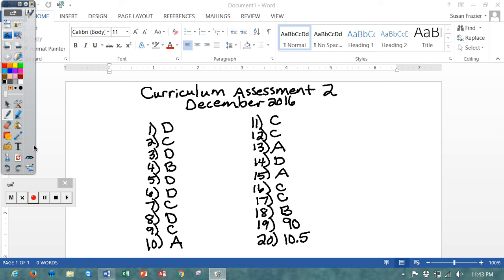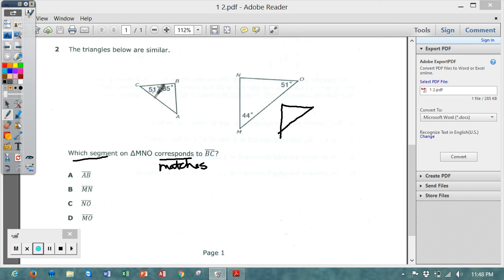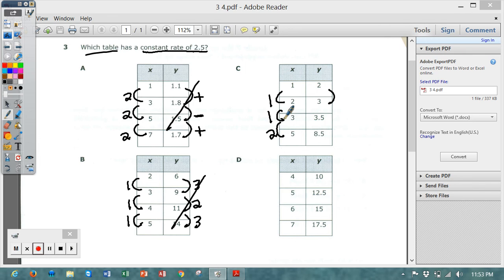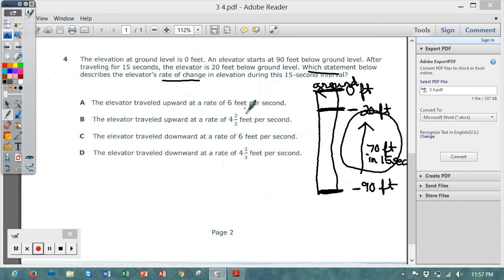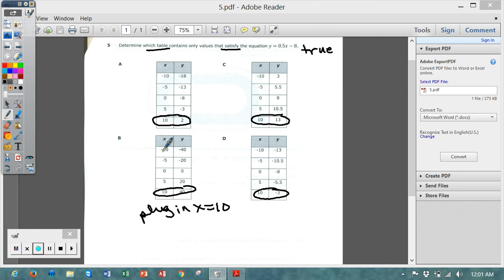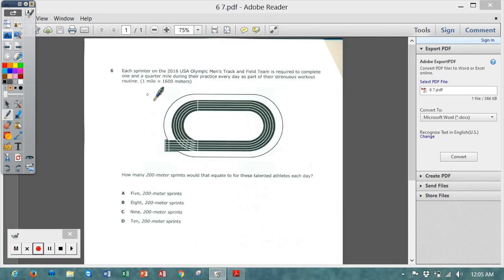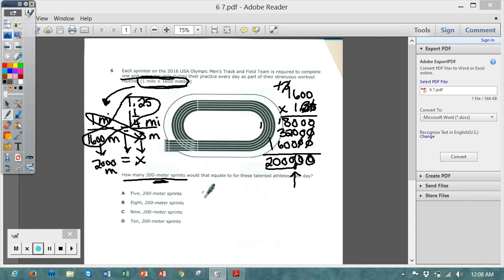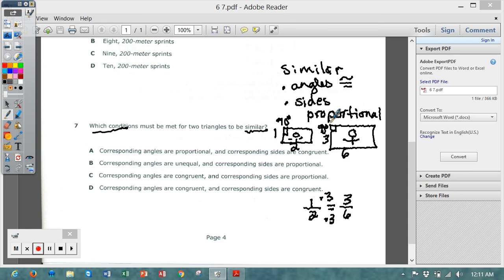questions 1 7 CA2 Corrections Video